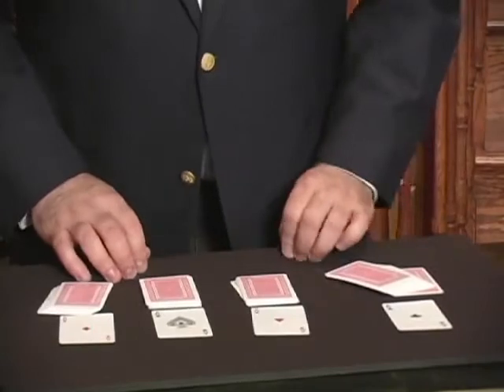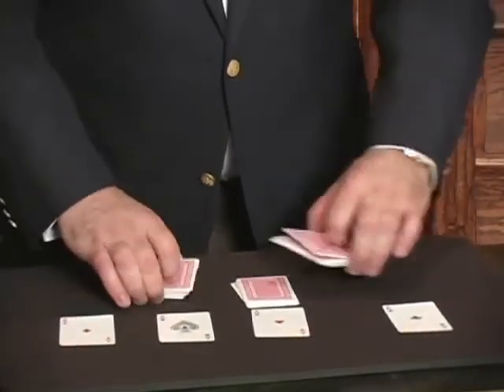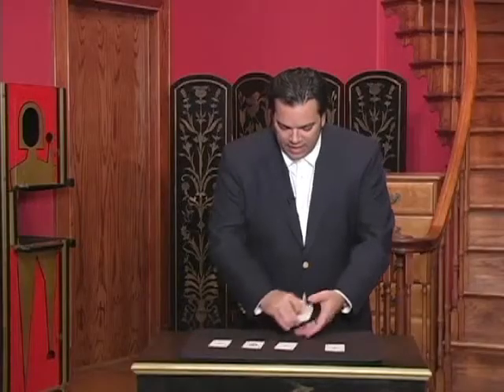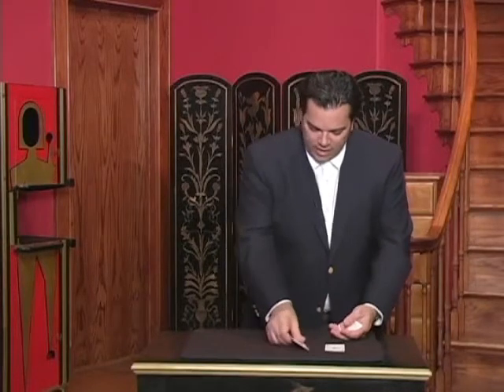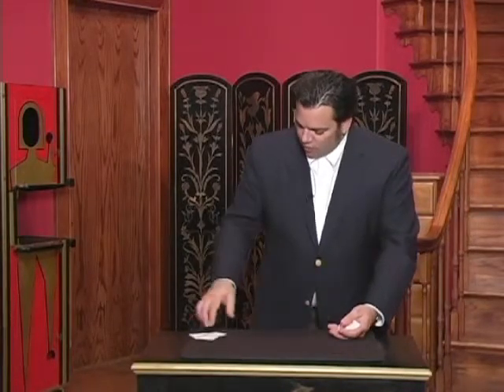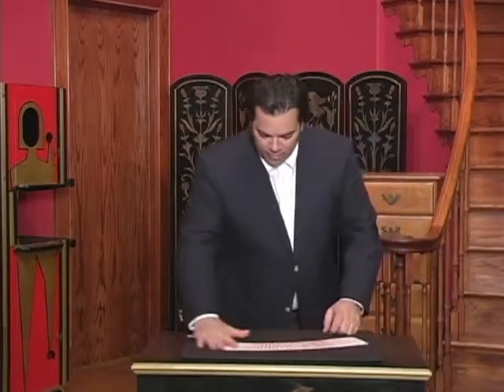WizardDeck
Wizard
The Wizard Deck is probably one of the widely most used and underestimated decks of trick cards out there. This deck will allow you to perform mind-blowing miracles at any time! With this deck, you can have multiple cards selected and shuffled back into the deck. You ALWAYS have complete control over the deck and can find their cards at any time! Best of all, you can still play ordinary card games with this deck. But that’s our secret!